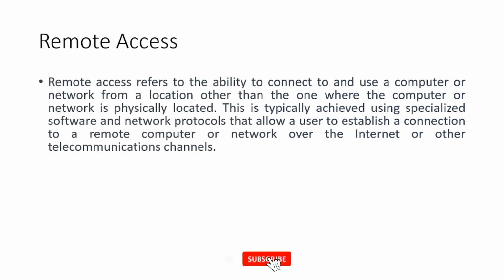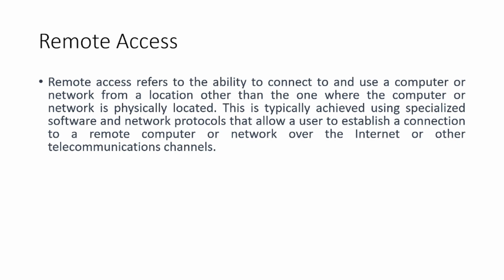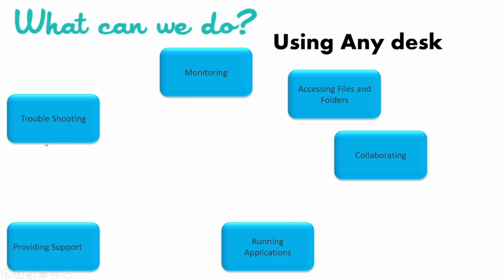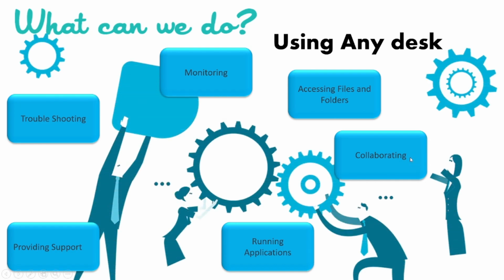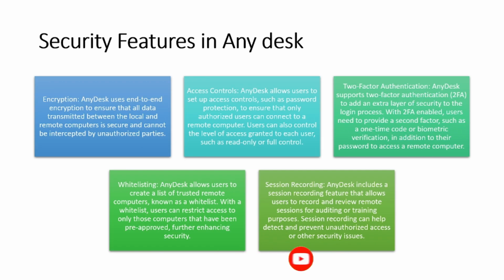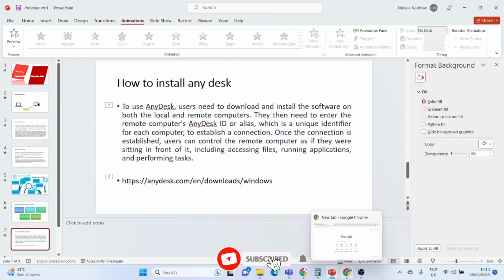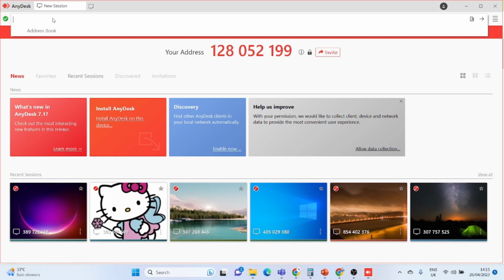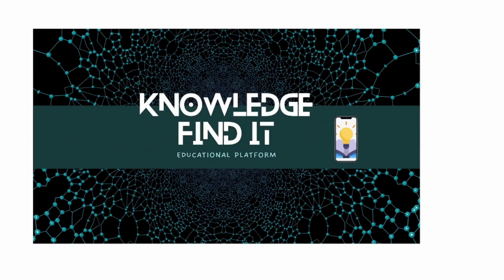Remote Handling Using Any Desk | English | Episode - 13 | Nixsala Nadesan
Remote handling is a process of controlling a computer or a device remotely from a different location. AnyDesk is one of the popular remote desktop software that allows users to access and control a computer remotely from another computer or mobile device.

To use AnyDesk for remote handling, follow these steps:

Download and install AnyDesk software on both the computers that you want to connect remotely.

Open AnyDesk on the computer that you want to access remotely and note down the AnyDesk ID displayed on the screen.

On the computer that you want to use to access the remote computer, open AnyDesk and enter the remote computer's AnyDesk ID in the remote desk field.

Click on the "Connect" button and wait for the remote computer to accept the connection.

Once the connection is established, you can use the remote computer as if you were sitting in front of it.

To end the remote session, simply close the AnyDesk application on both computers.

It is important to note that remote handling using AnyDesk requires a stable internet connection and may not be suitable for tasks that require high-performance computing or graphics processing.